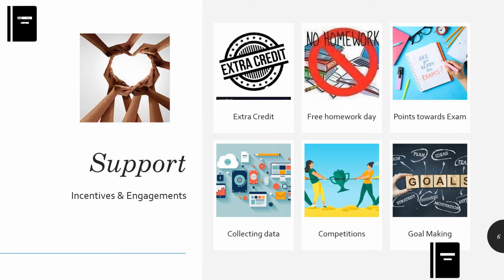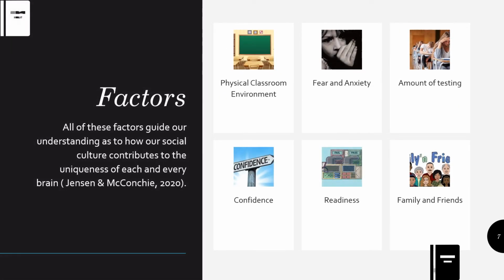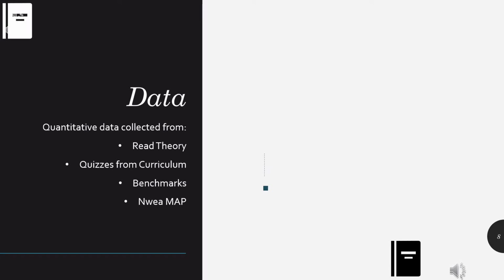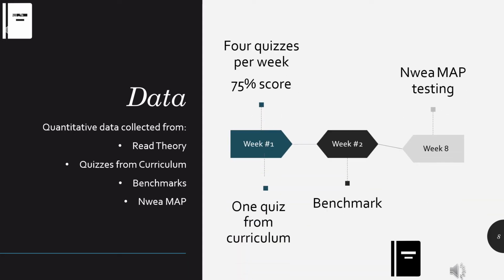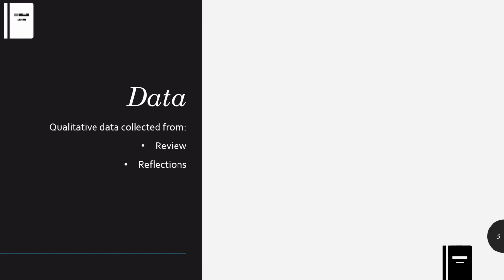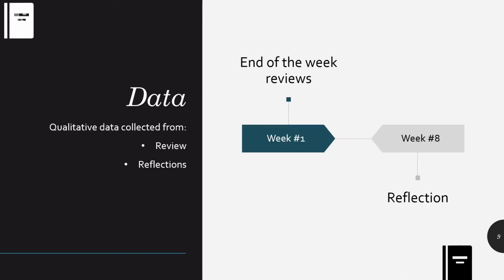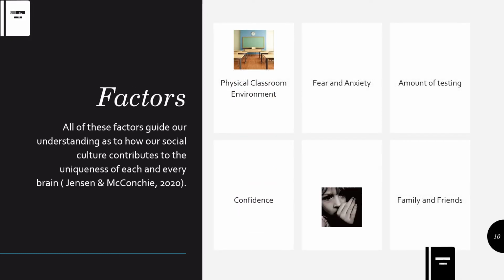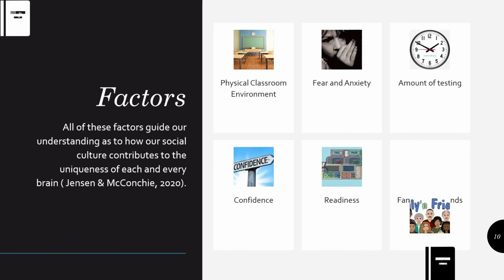Action Research (Readtheory)